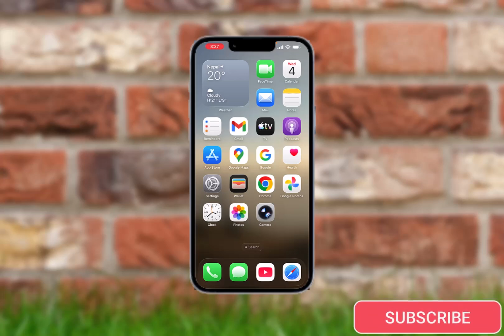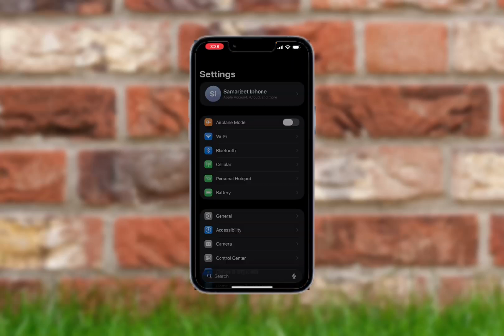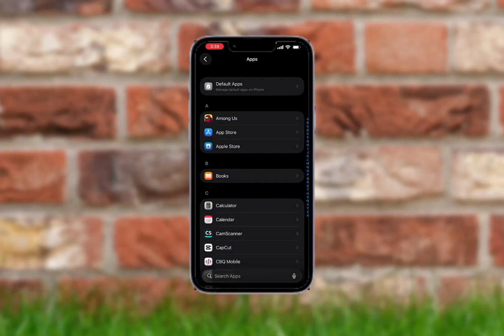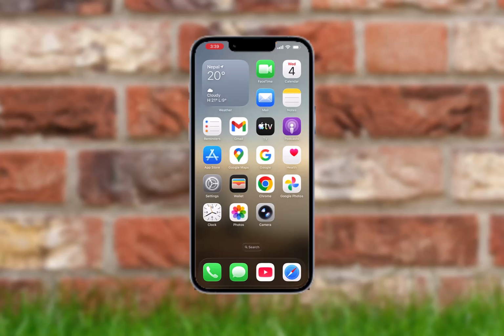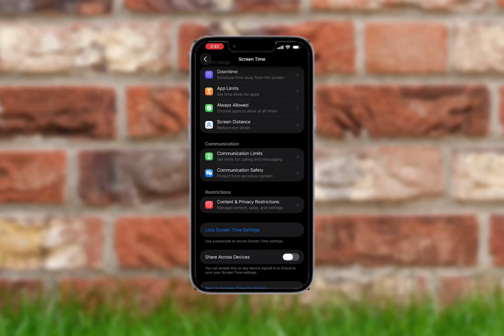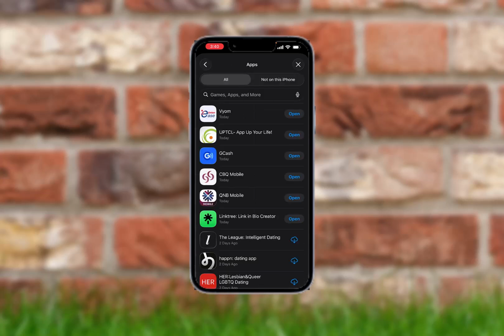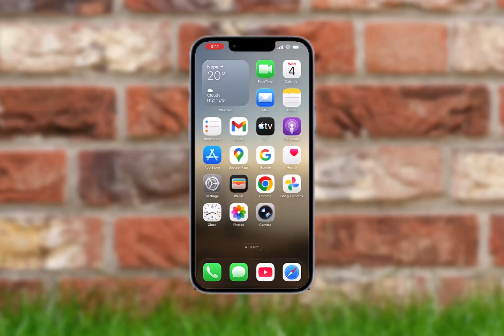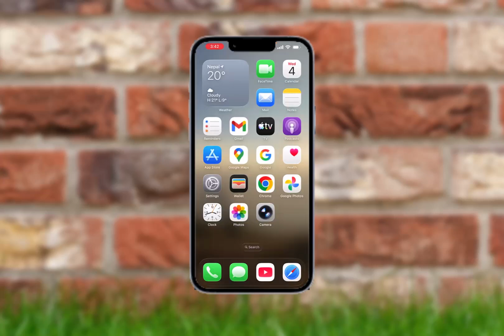HOW TO fix 'app denied access' ISSUE